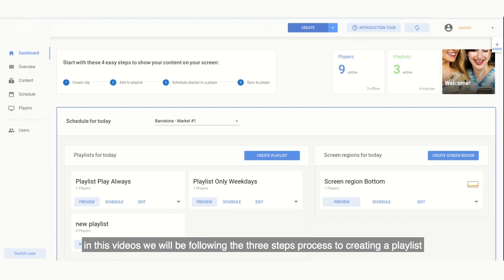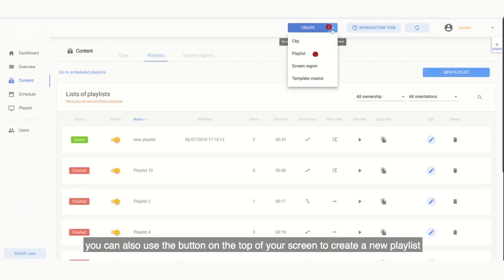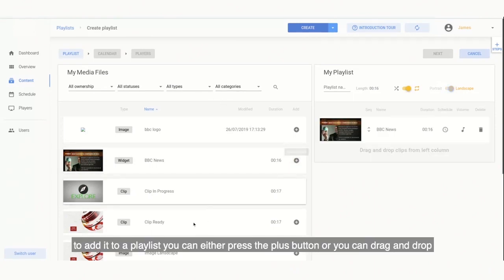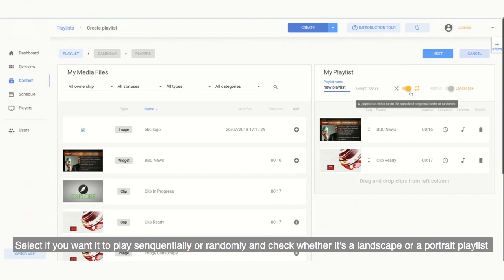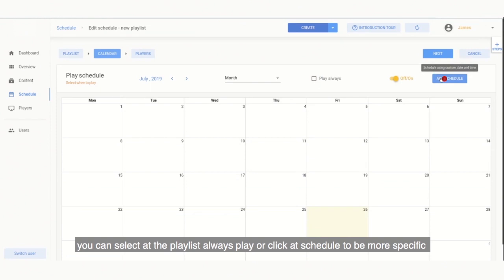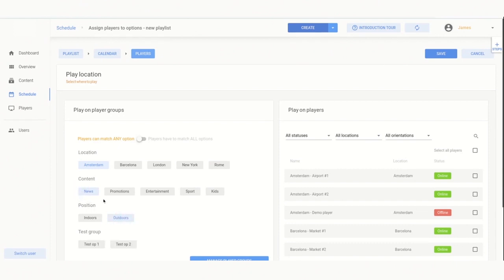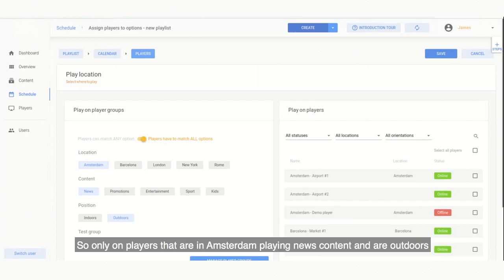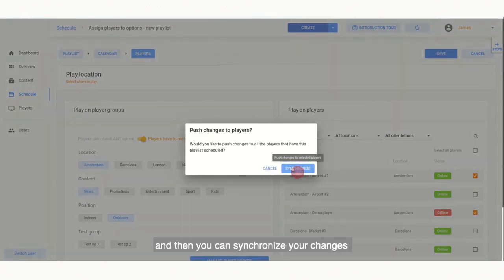How to create a playlist? | digital signage software by Fairview - Step 6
In step 6, we will be taking you through to how to create a playlist. Playlists are created by adding different clips. They allow you to manage your clips by segmenting them in categories, in that way it will be more easy for you to find the content depending on your objectives. You can set your playlists by selecting where, when and what to play.